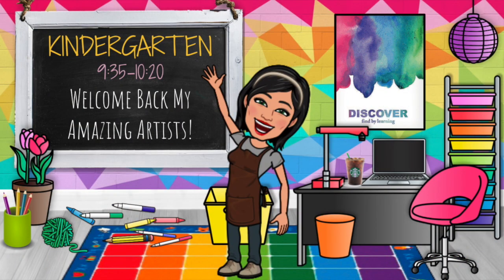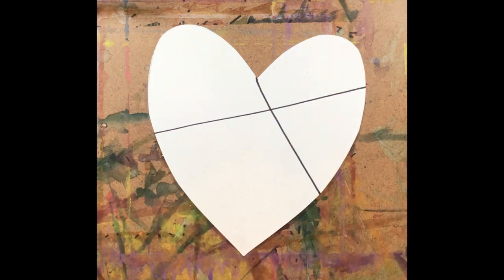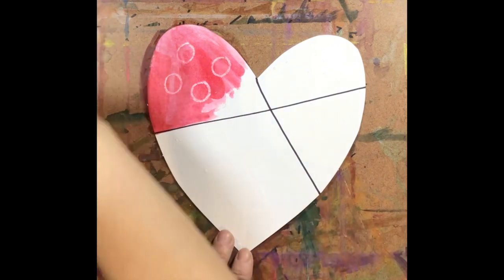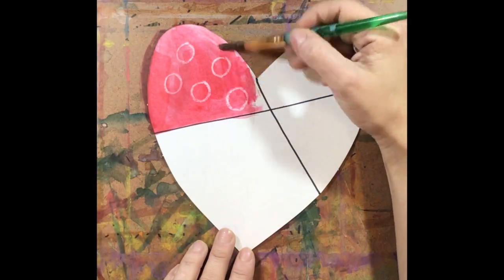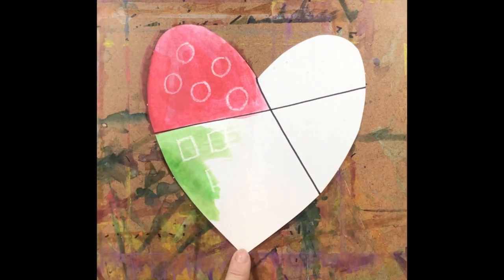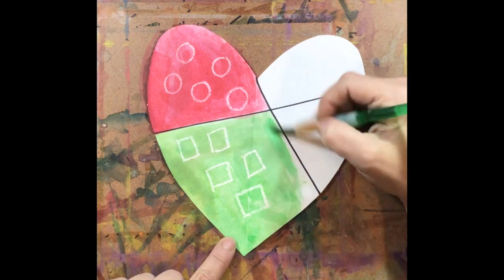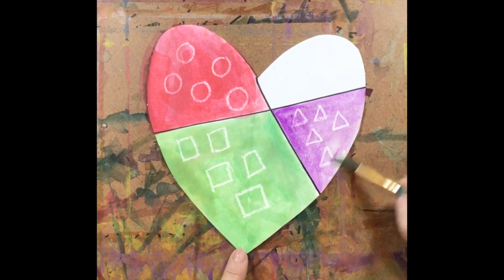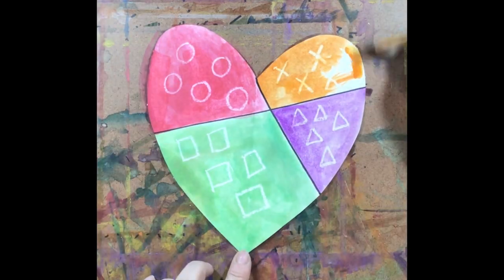Picasso Cubist Heart - Part 2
Kindergarten
Picasso Painting Unit